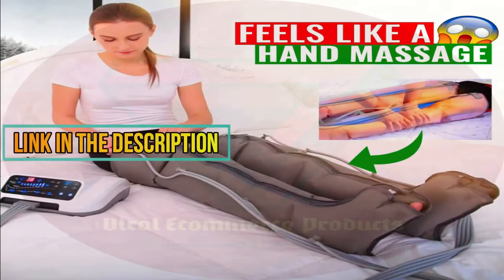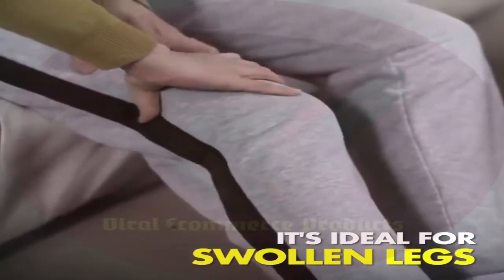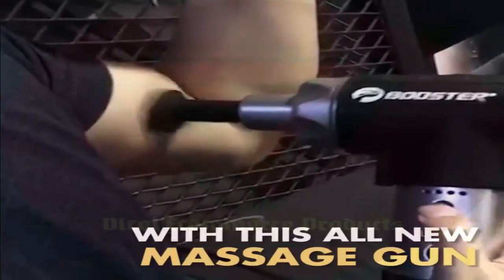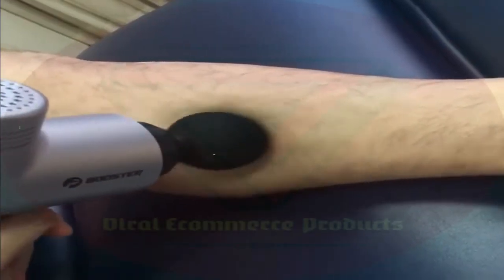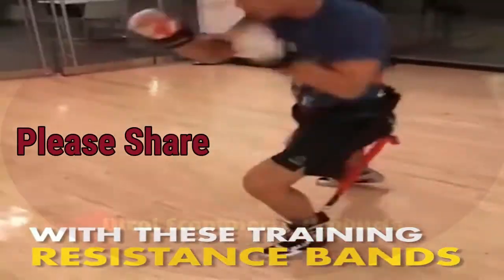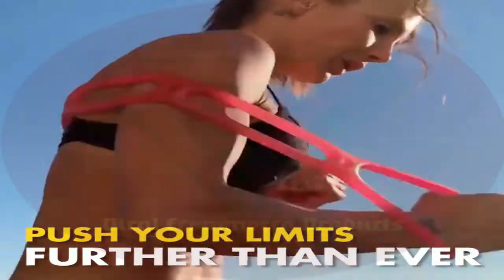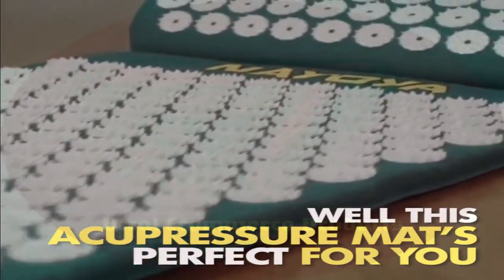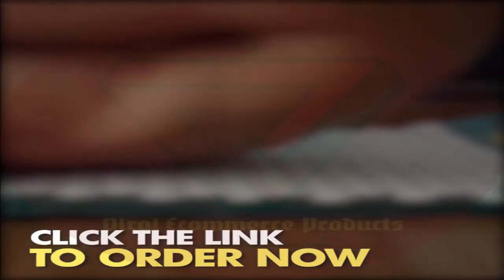Air Compression Leg Massager - Air Pressure Compression Heat Therapy Leg Massager Lymph Drainage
Therapeutic Leg Air Massager
It is best to treat your legs with a therapeutic compression from your home—a therapy treatment that is affordable and convenient! This device eliminates tension and strains by effectively promoting blood circulation. The products four pump chambers compress the whole leg for an all-round treatment of any pain you might have. The handy remote is used to control the level of compression to your suitable needs. You will be surprised how much pain is healed by better blood circulation.
Massage Gun - The Deep Muscle Massager That cures All
Looking for a better way to relieve those muscles of those aches and pains? Introducing this Deep Muscle Massager. The better and smarter way to massage and relax your muscles. It is made with multiple massage heads that allow you to target even the tightest of muscles directly and much deeper It boosts the blood flow throughout the muscles, thereby, giving you a speedy recovery, after workout or any strenuous activity. It is super lightweight and easy to carry around. You can throw it in your bag and take it with you anywhere and use before and after workouts so that your muscles are pain-free and ready to work. It is great to use not only in relieving muscle pain but also helps to fix any imbalances or any severe joint pain you may have such as, but not limited to, tennis elbow and knee tendonitis.
Resistance Bands - The Only Walking Gym That Keeps You Fit Anywhere You Go
Looking for an easy yet effective way to train without using a gym? With this Resistance Bands, you can get in better shape than ever before from home. It is easy to use and will get you going in no time. Simply place it on your waist, adjust it to the level of resistance that is challenging for you and you are ready to go to work. Not only it helps with strength and hypertrophy, it also maximizes your endurance, corrects form, and improves your hand-eye coordination. That is what we call a true win-win situation.
Acu Pressure Mat
Here is the solution to alleviate all your pain. It is made with over 7,500 acupressure points that soothe all nagging pains and muscle tightness. Relieving any constant aches and pains you may experience without resorting to prescription drugs. It rolls up easily in a matter of seconds and does not take up space in your bag, thus, making it convenient to travel with when you are on the go.
FIT KING Air Compression Leg Massager Review. It determined that this air compression leg massager is really worth the money. This Air Relax Sequential Air Compression Leg Massager is amazing. FIT KING designed this air compression leg massager for circulation to relax muscle and relieve fatigue.
Also, the Renpho compression leg massager is a good way to keep the legs massaged and relaxed. our massager uses air pressure to deliver a relaxing massage in the comfort of your home. This provides air pressure compression heat therapy massager lymph drainage. It is as well design[ed] to massage your feet, calves and thighs. This air compression leg massager with 3x2 airbags can massage your feet, calves, and thighs by inflating and deflating the same. The portable air compression leg massager not only helps you save a lot of money but also save your time.